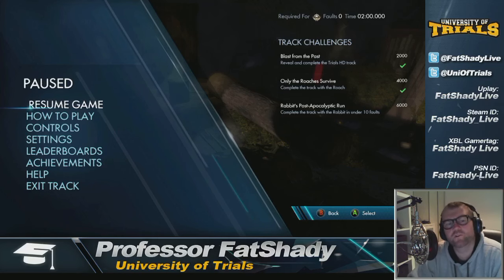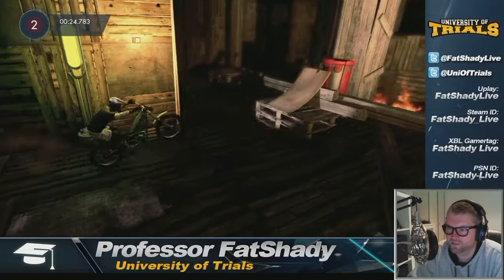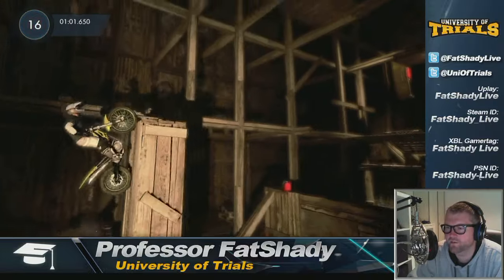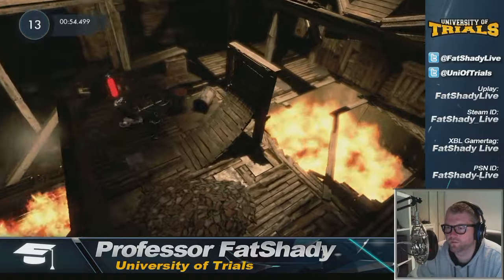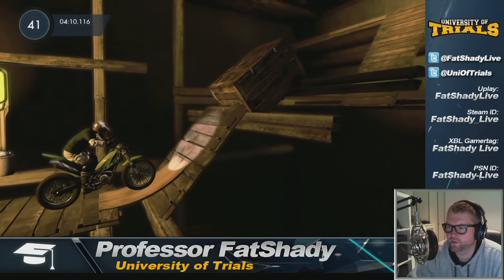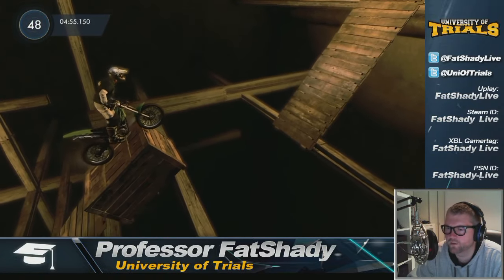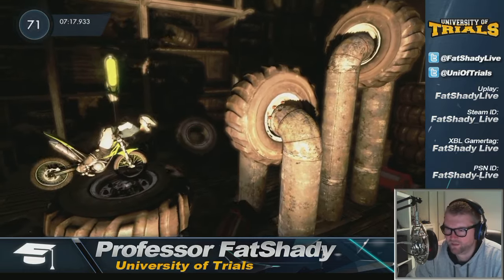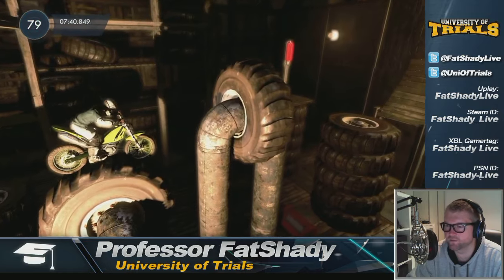Blast From The Past - Challenge Tutorial - Trials Fusion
Scouse Gorilla asked for this tutorial a while ago, as did a few others. In this, I take on the Trials HD track inside Trials Fusion. A tough track so hope this helps.